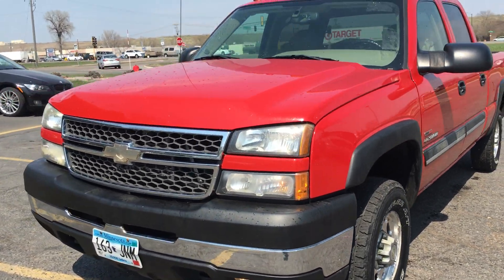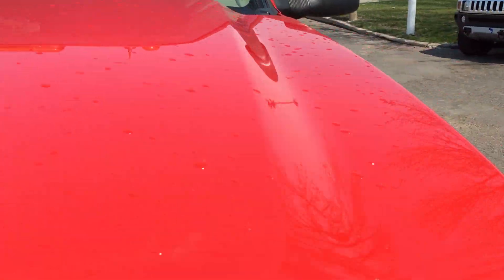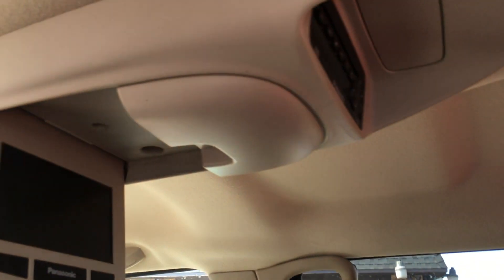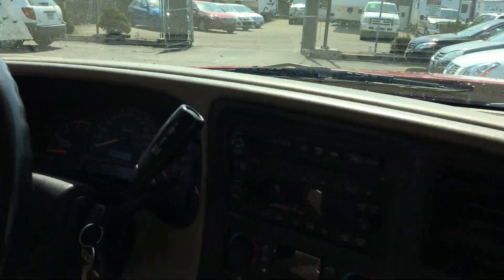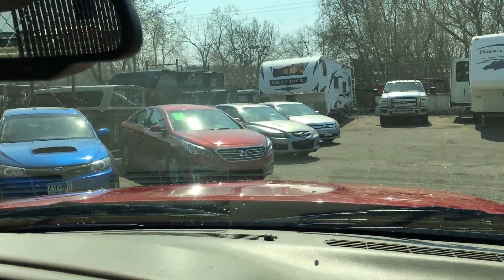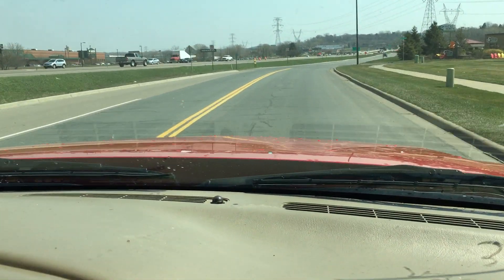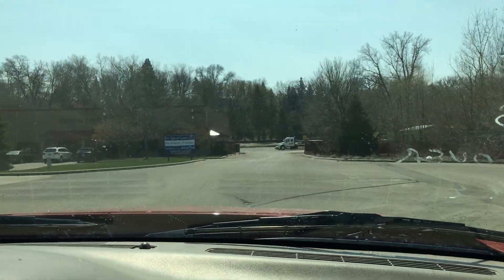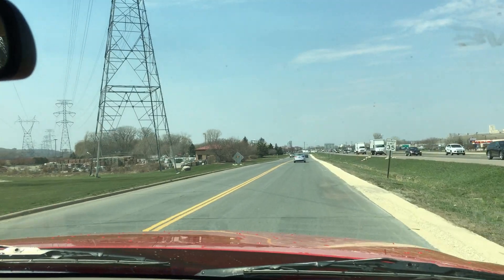2005 CHEVROLET Silverado 2500HD, Crew cab 4dr, 4x4, 6.6 Duramax Diesel !!!